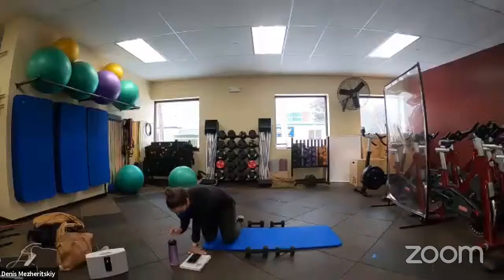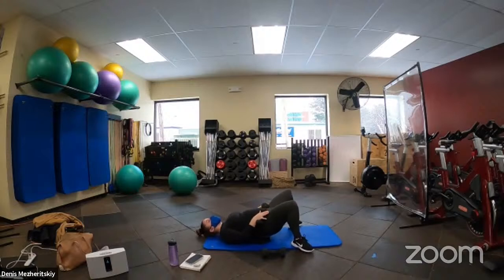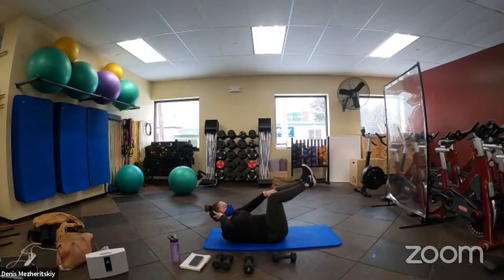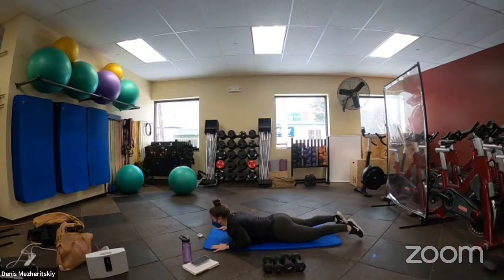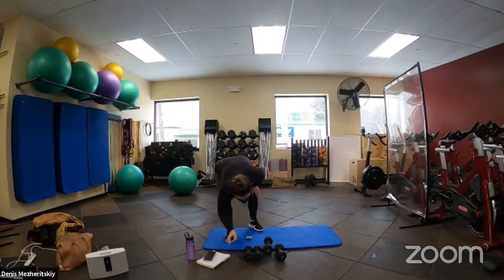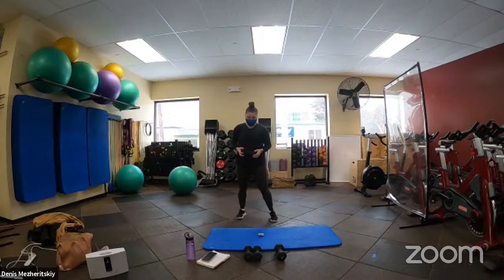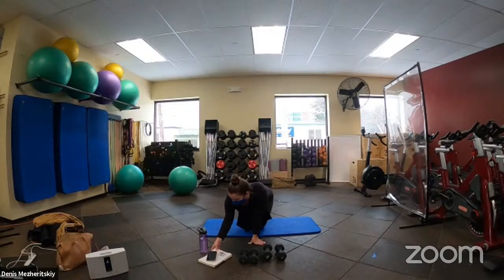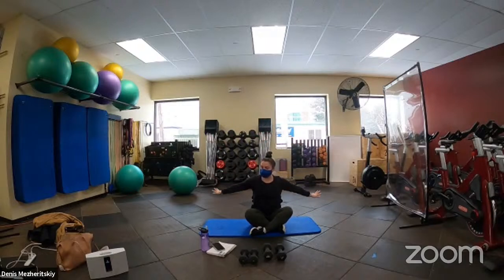HIIT Strength w Chrissy 2/19/21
Summit Health and Fitness Virtual Classes
65 Wiggins Ave
Bedford, MA 01730